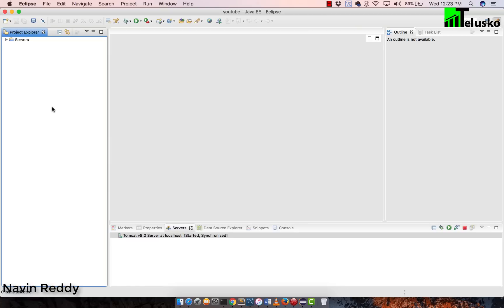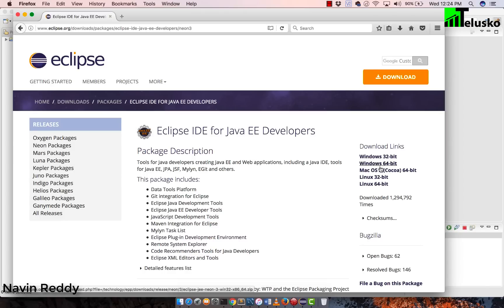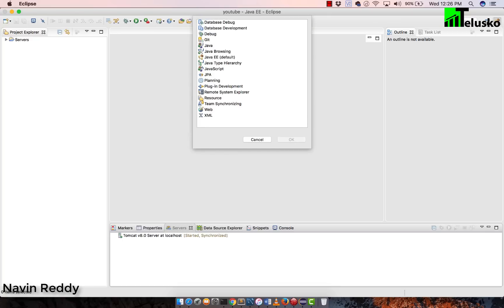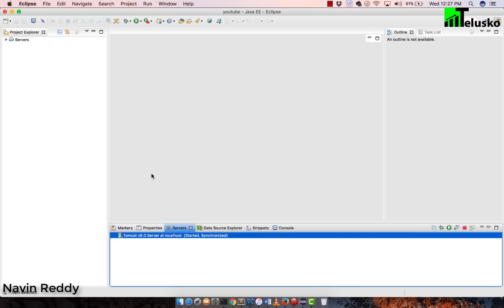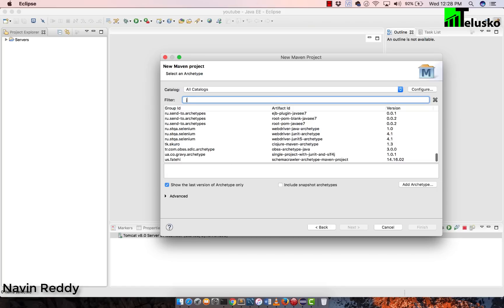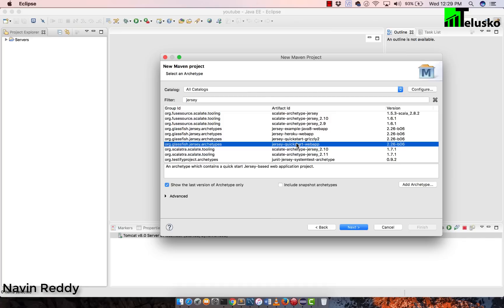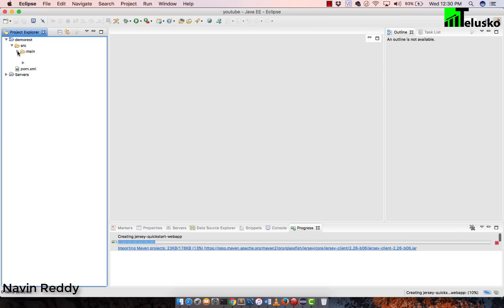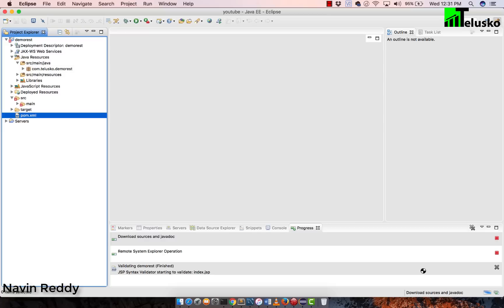#1 Restful Web Services Tutorial | Creating a Jersey Project in Eclipse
RESTful Web Services are basically REST Architecture based Web Services.
A REST API defines a set of functions to process requests and responses via HTTP protocol.
Rest is just a concept to implement that we need an implementation.
To create an appliaction for REST you can use Maven Project with Jersey implementation.

In this video we will see Jersey implentation of REST.
We will also discuss :
Different Tools used for REST
IDE Options : Eclipse, IntelliJ, Netbeans
We also need a Server for REST. For that we will need Java EE developer version in our IDE
We will see :
How to add Server to IDE
Create Maven project
Jersey implementation in Maven Project